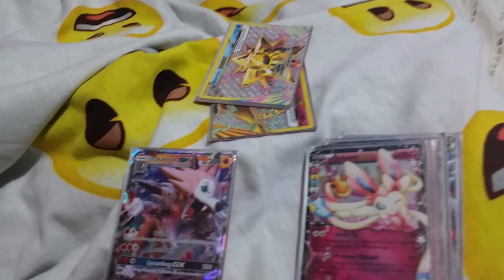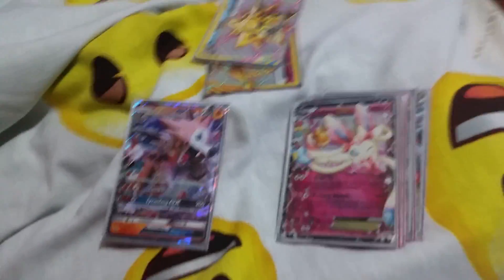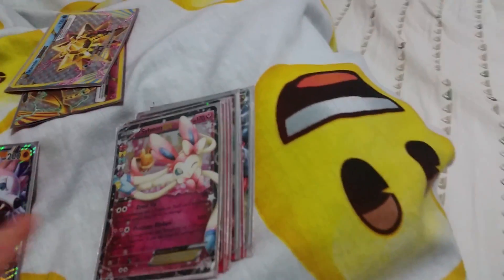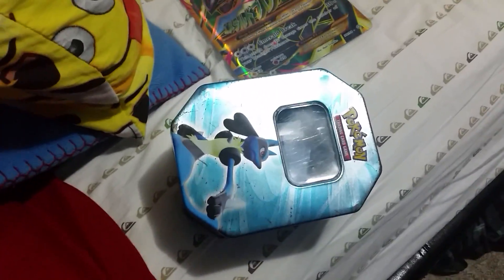Pokemon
Pokemon cards